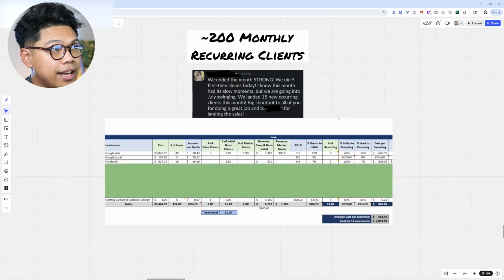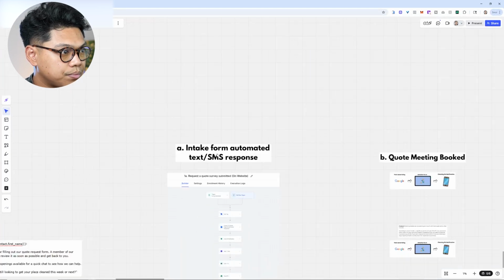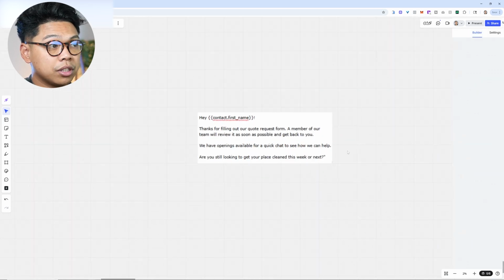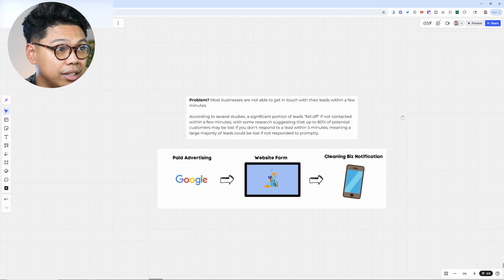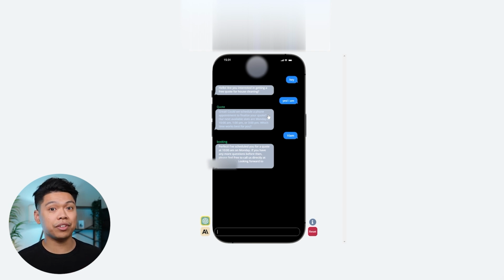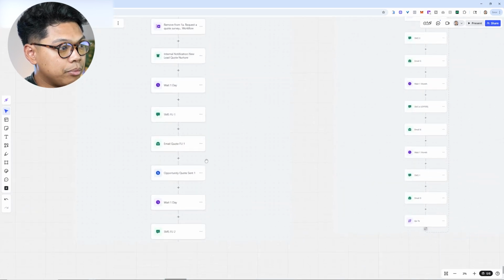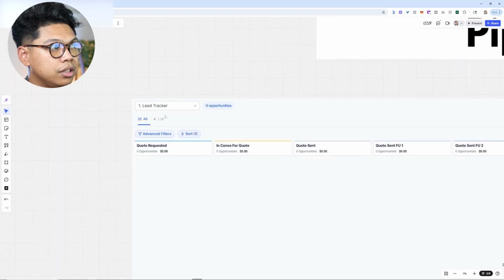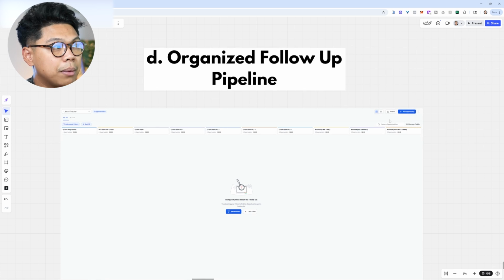Build These 4 Easy Nurture Automation Systems For Your Cleaning Business